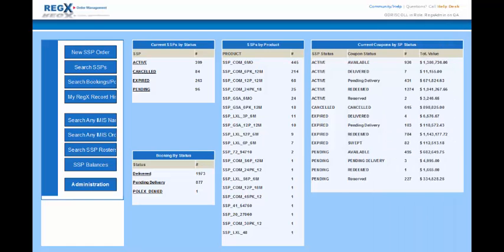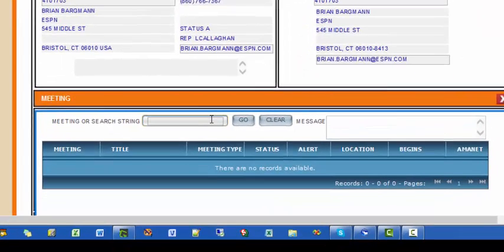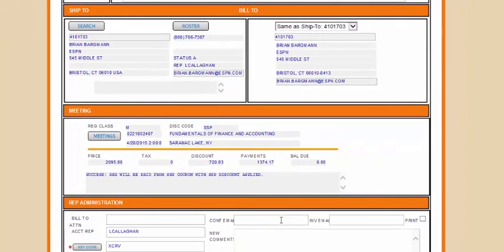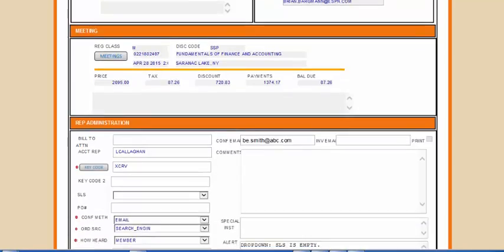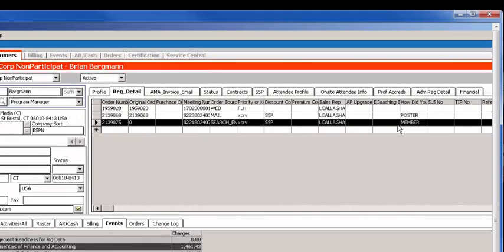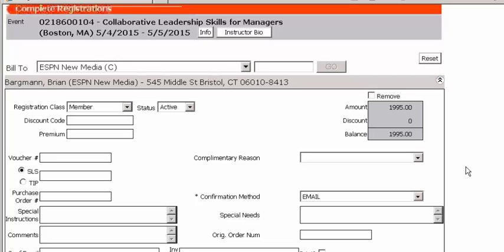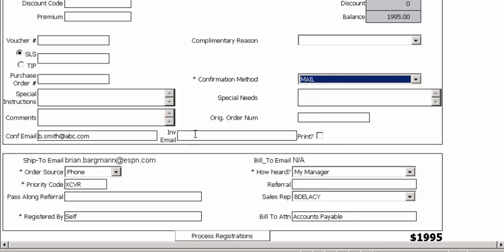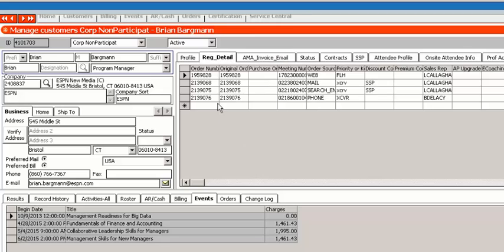RegX 3.5 Email Override Training Video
Version 2; emphasizes that override only applies to this one transaction.